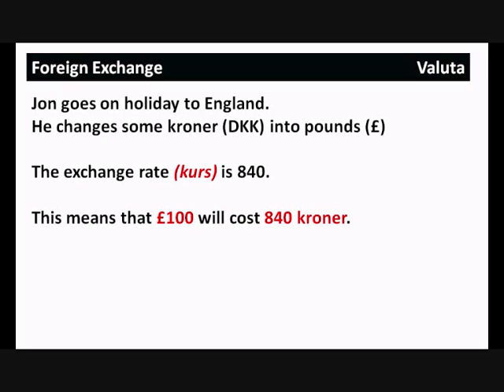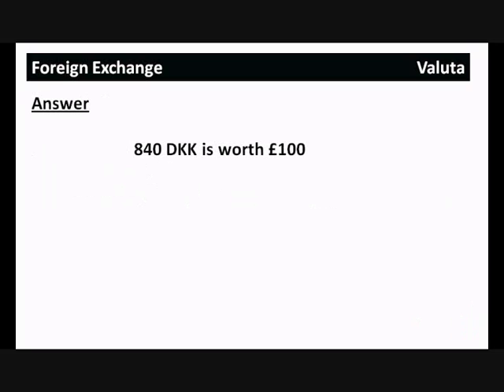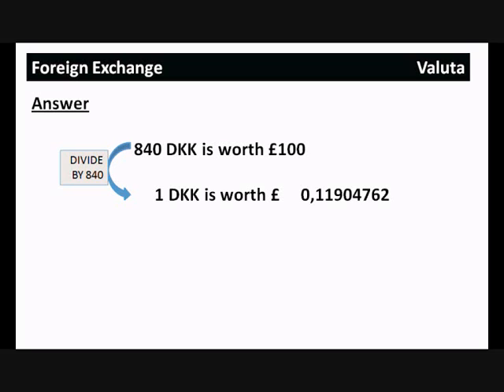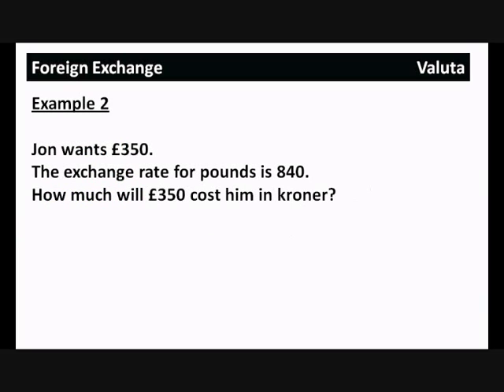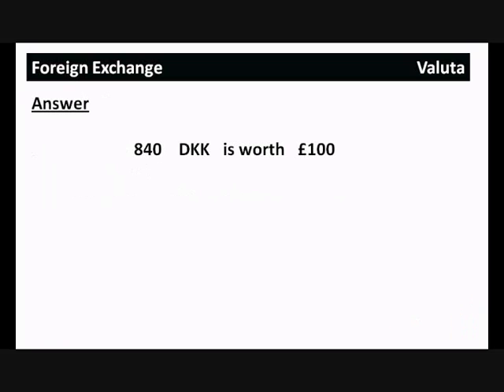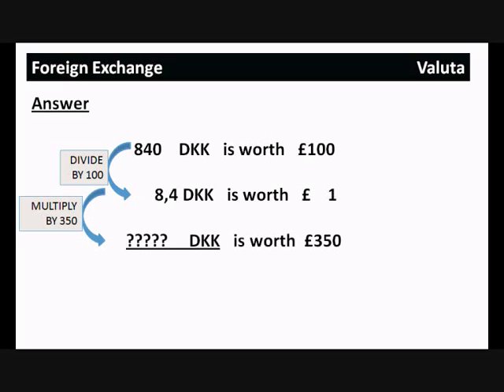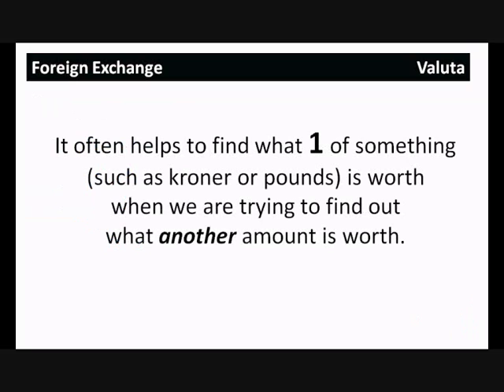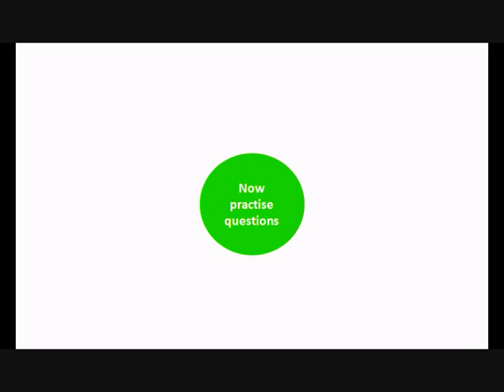7 klasse Lesson 13.wmv